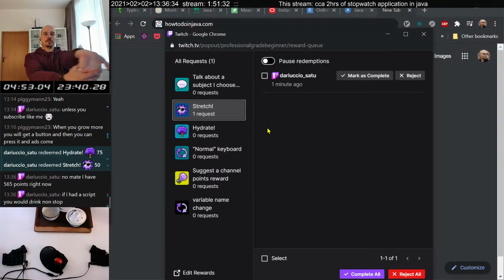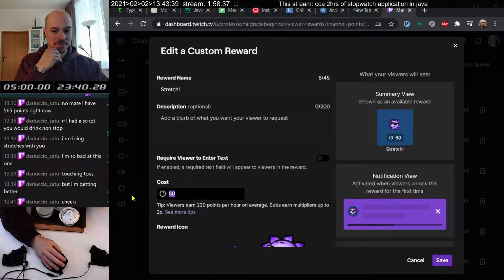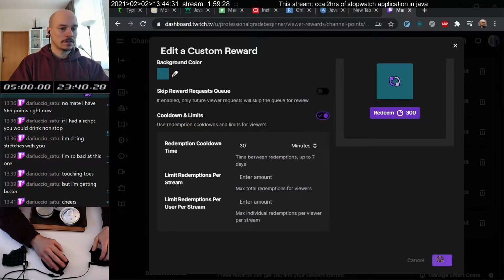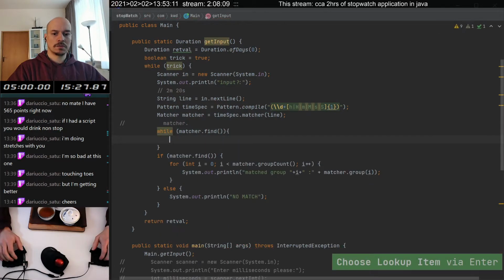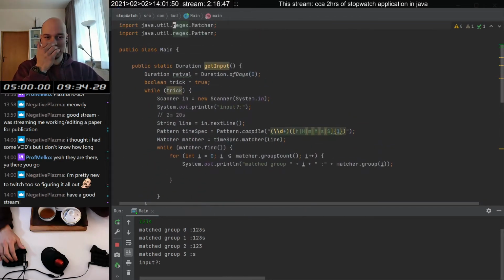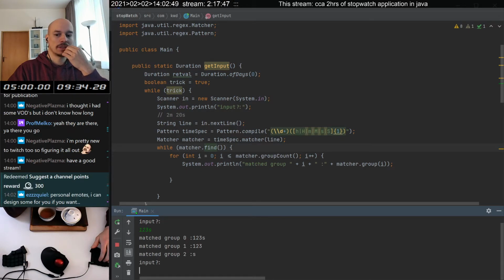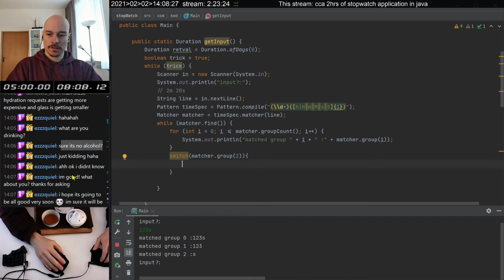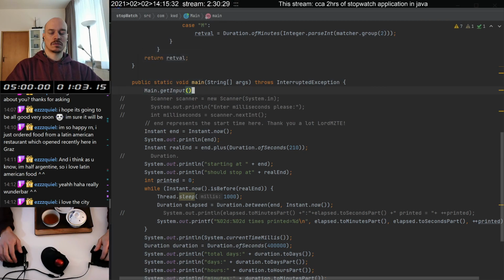Programming Workout #412 JAVA Building application